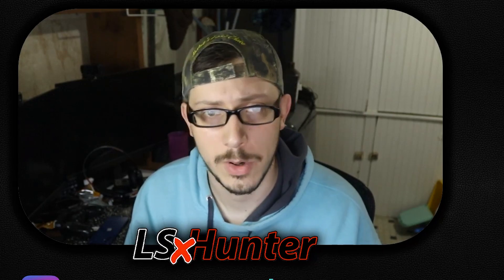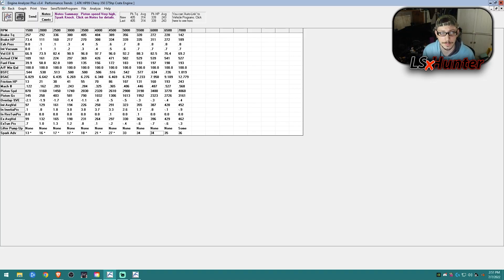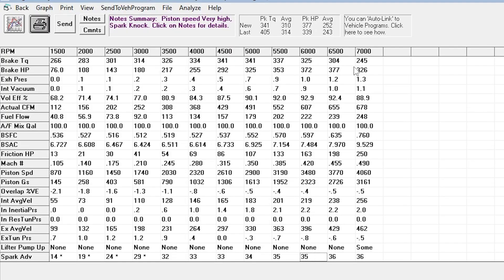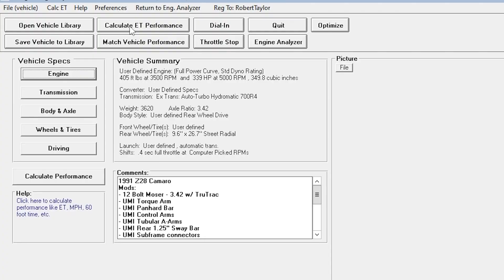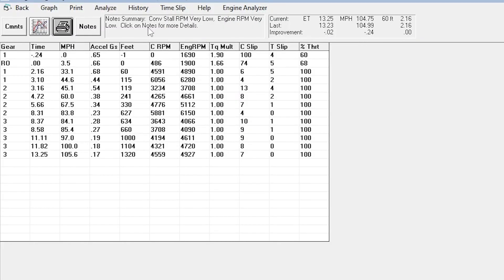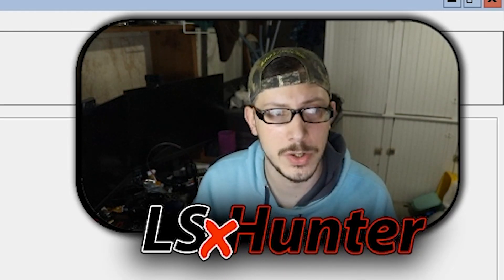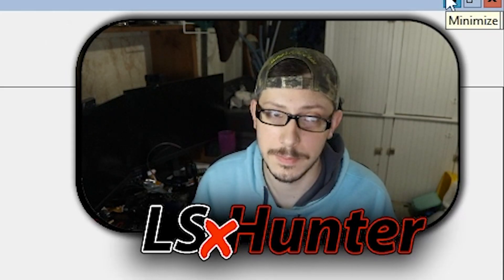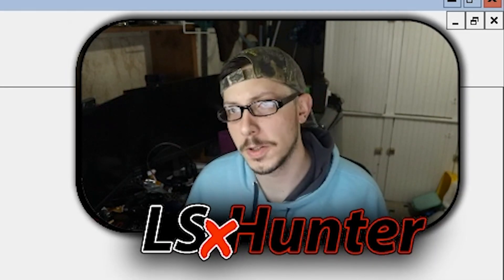Maximize Engine Performance with Intake Runner Length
We'll be discussing engine intake runner length and its impact on performance. But before we dive in, let's define a few key terms.

An engine intake runner is a passage that directs air into the engine's combustion chamber. The length of the runner plays a significant role in the engine's performance, as it determines the amount of air that can be drawn in and mixed with fuel.

So, how does runner length affect performance? In general, longer runners tend to produce more torque at low RPMs, while shorter runners are better at high RPMs. This is because longer runners allow for a longer period of time for the air/fuel mixture to be drawn into the combustion chamber, which can lead to better combustion and more power at lower speeds. Shorter runners, on the other hand, allow for a quicker and more direct flow of air into the chamber, which can improve performance at higher RPMs.

It's important to note that the optimal runner length will depend on the specific engine and its intended use. For example, a race car engine might benefit from shorter runners to maximize power at high RPMs, while a truck engine might benefit from longer runners for more torque at low speeds.

In addition to runner length, there are other factors that can impact engine performance, such as the size of the intake manifold and the design of the intake ports. These factors can work in conjunction with runner length to help optimize an engine's power output.

So, what can we take away from all this? Runner length is an important consideration when building or modifying an engine, and choosing the right length can help improve performance and achieve the desired power output.